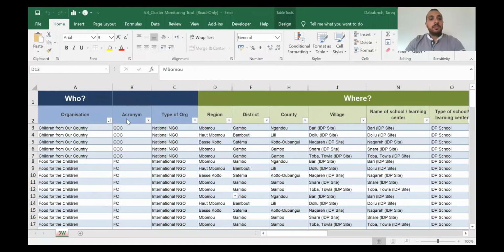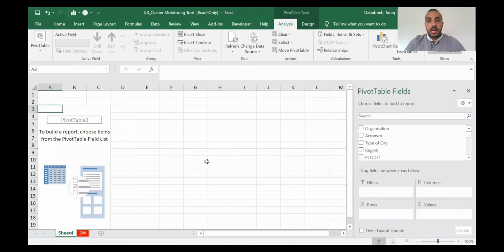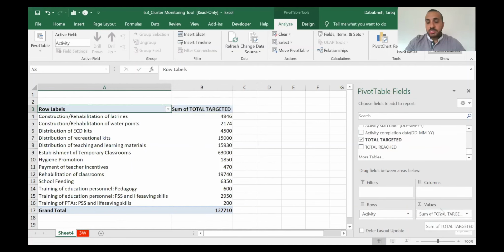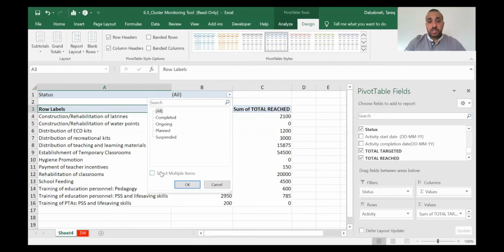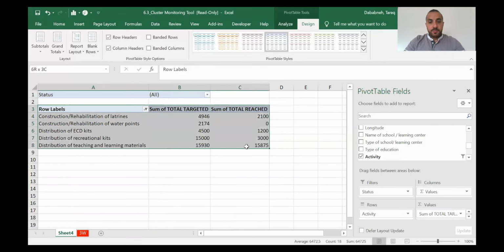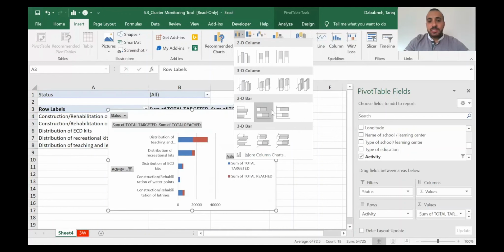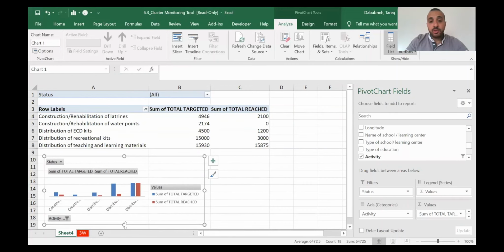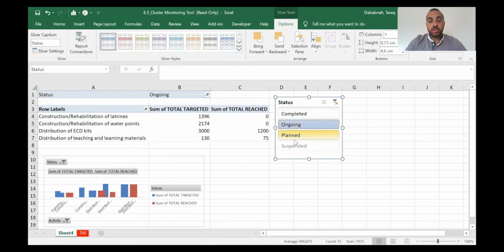Core Coordination Training Core 1: Overview - Analysis and Visualization